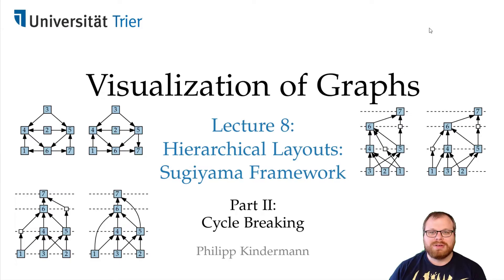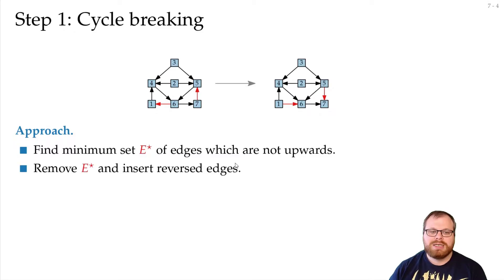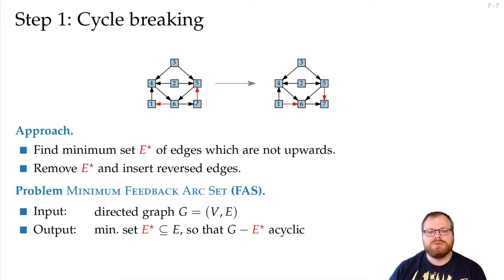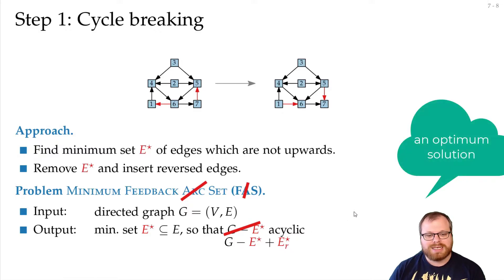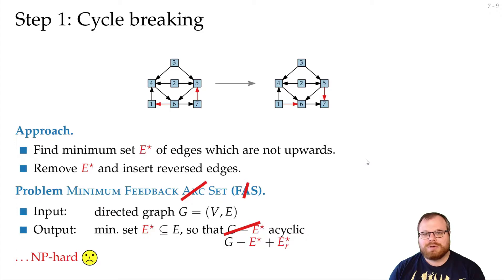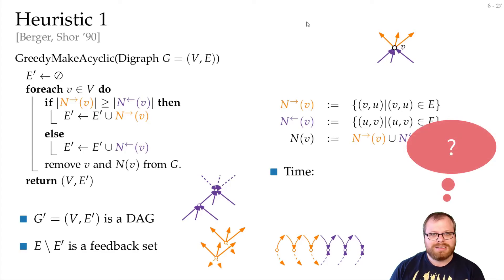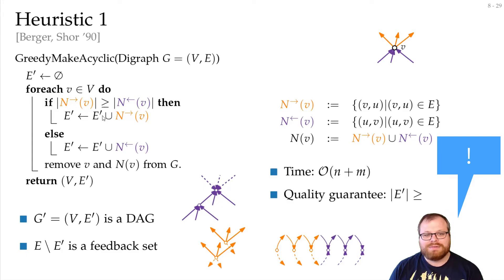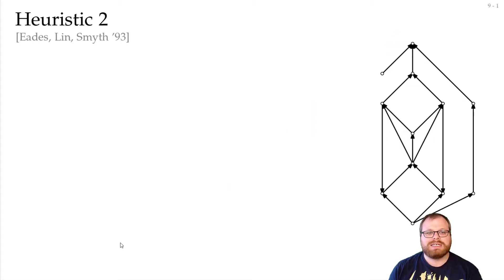Hierarchical Drawings (2/5): Cycle Breaking | Visualization of Graphs - Lecture 8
Lecture 8: Hierarchical Drawings: Sugiyama Framework
Part II: Cycle Breaking
Philipp Kindermann